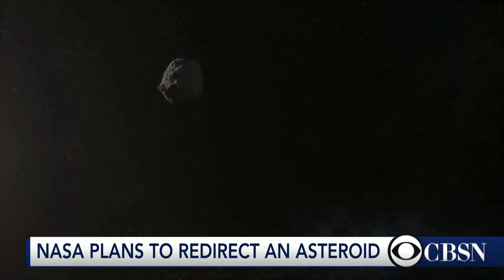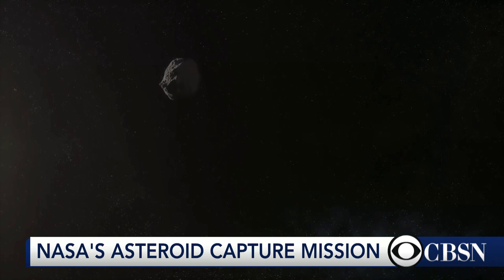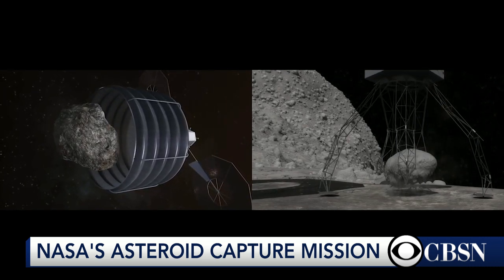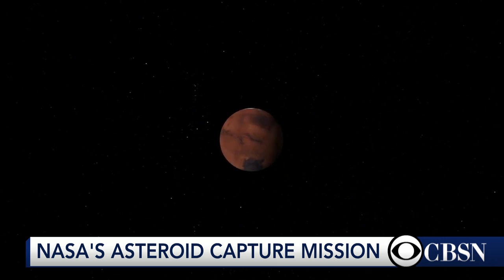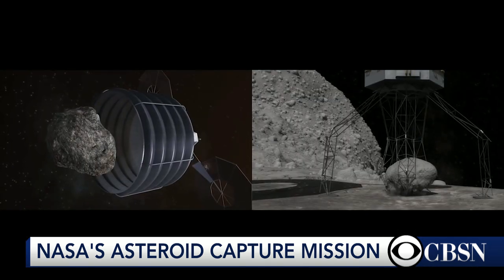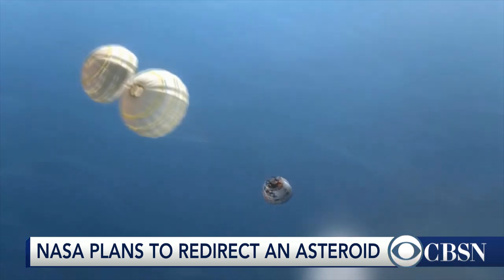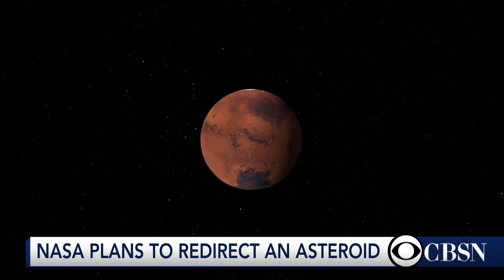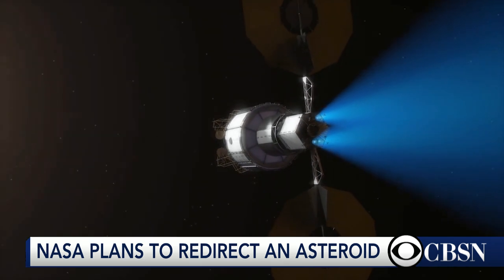NASA plans “Armageddon” asteroid capture mission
NASA’s next mission seems to be straight out of the plot for the 1998 film Armageddon. The agency will attempt to capture and redirect an asteroid into Earth’s orbit. CBS News space consultant Bill Harwood has more.